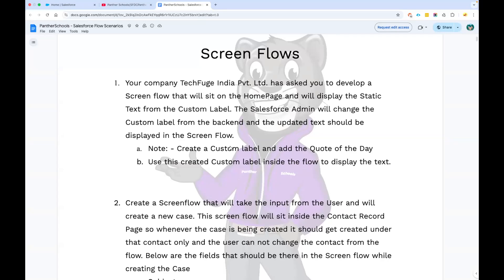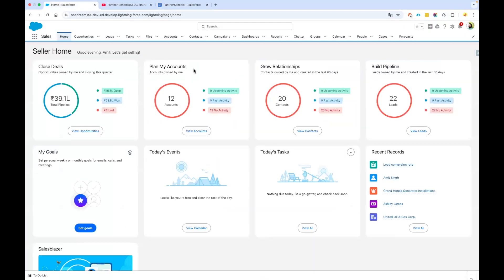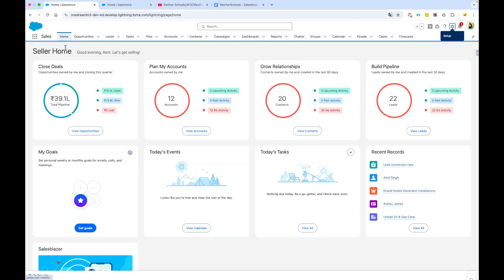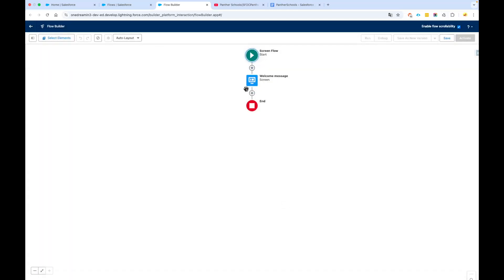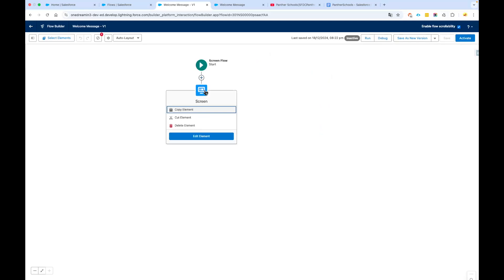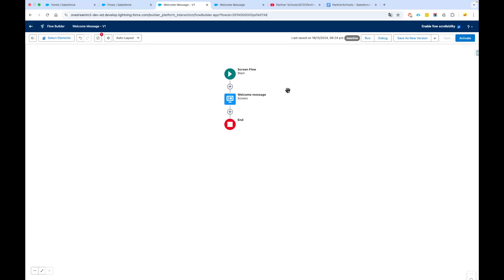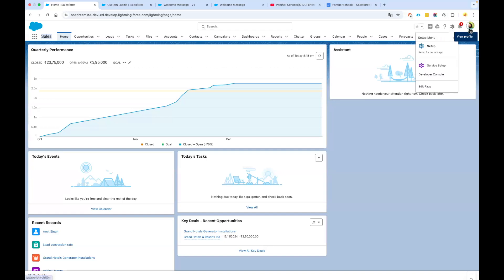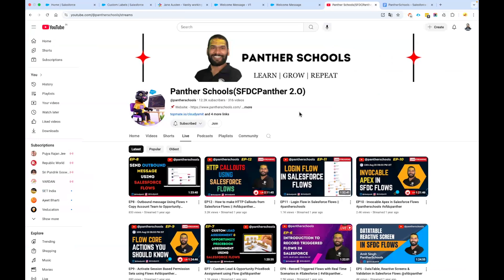DAY1 - Create Your First Screen Flow in @salesforce with @sfdcpanther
🚀 Welcome to Engineering ki Pathshala! 🚀

About @pantherschools  -
@pantherschools  is a leading provider of @salesforce  and @mulesoftvids  tutorials and resources. Founded in 2017 by Amit Singh, PantherSchools has helped lakhs of individuals across the globe to learn Salesforce and MuleSoft and start their careers in these technologies.